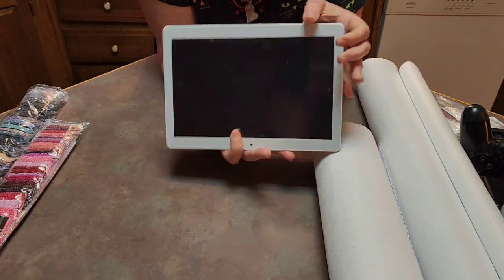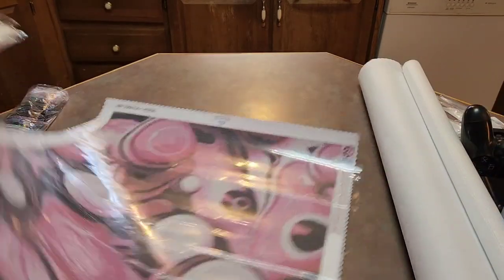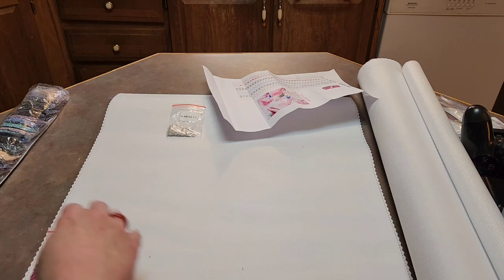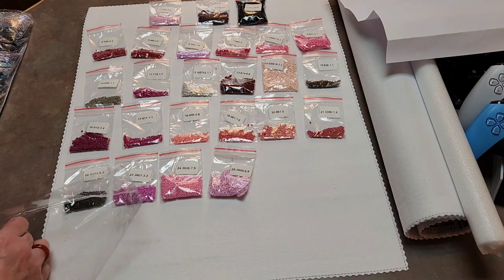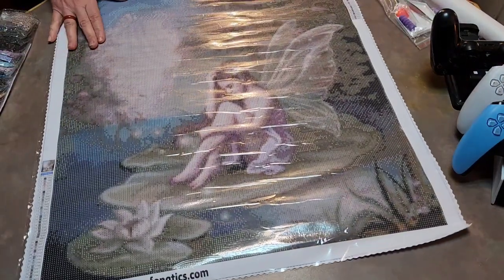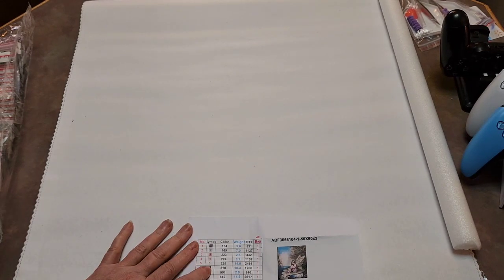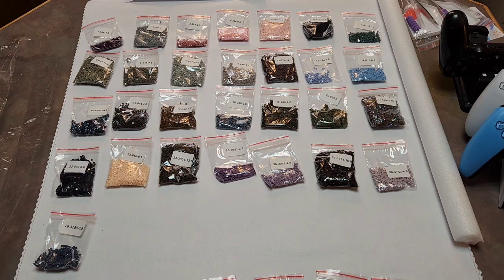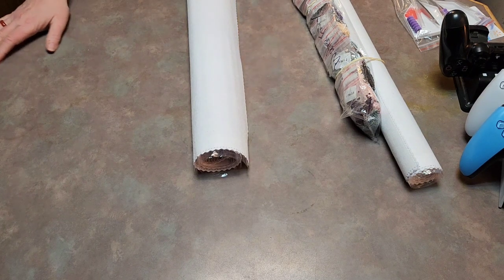The unboxing of 2 Diamond Painting Fanatics kits